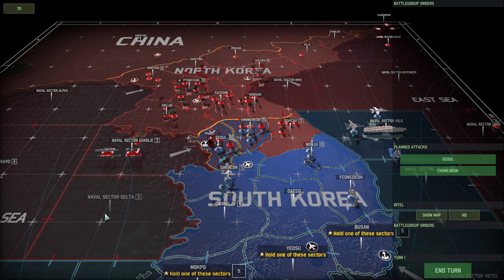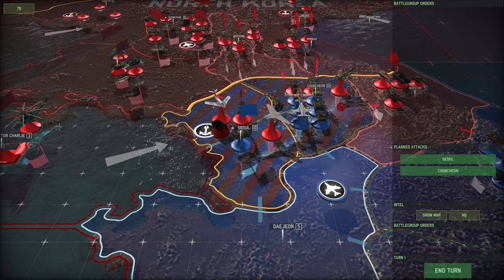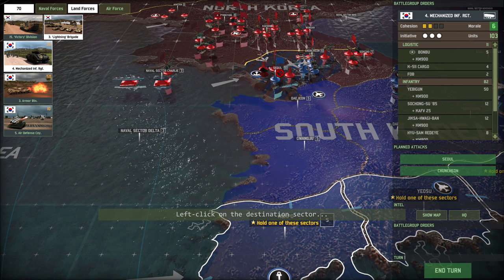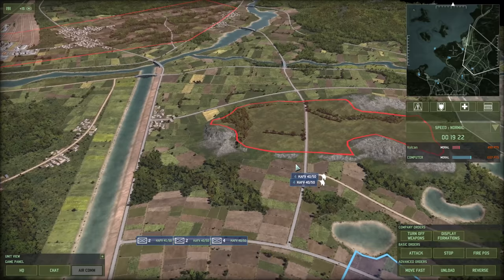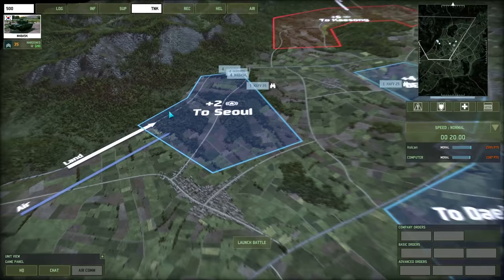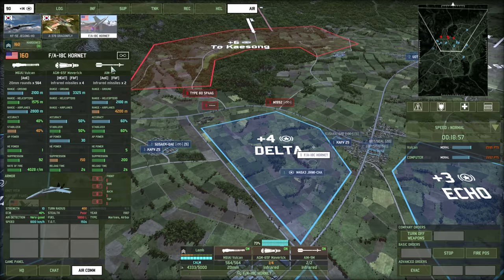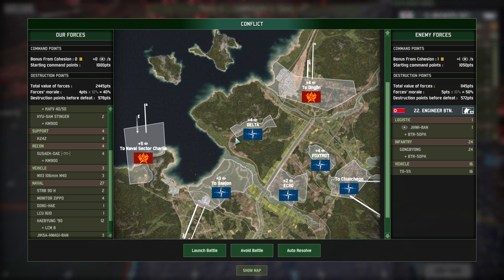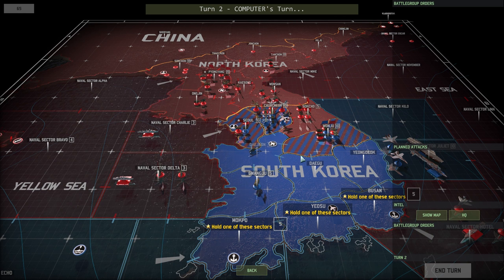Wargame: Red Dragon Campaign - Second Korean War (1992) #3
Hey guys,

It's time to take on the Second Korean War and dismantle the last communist regimes in the world.